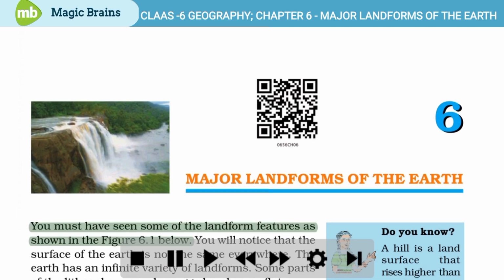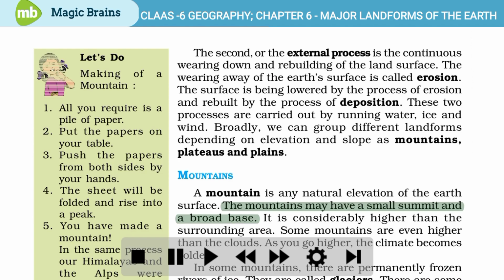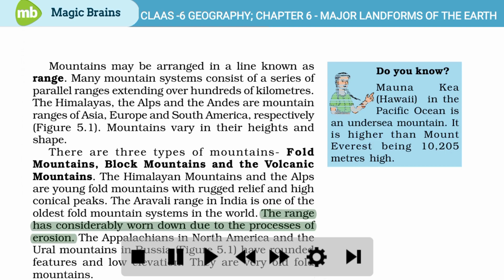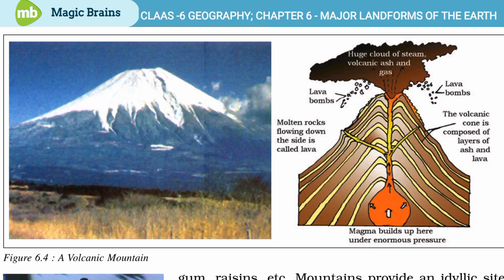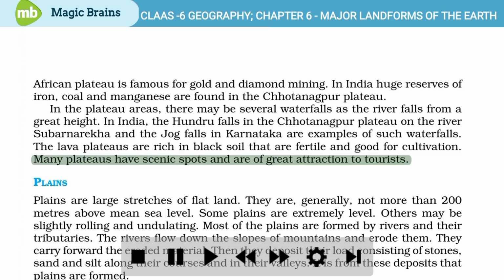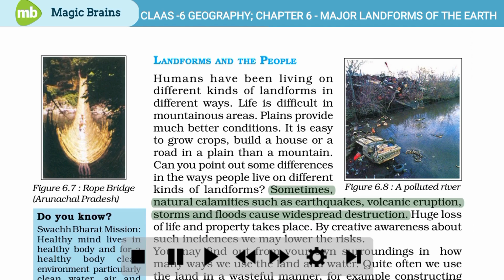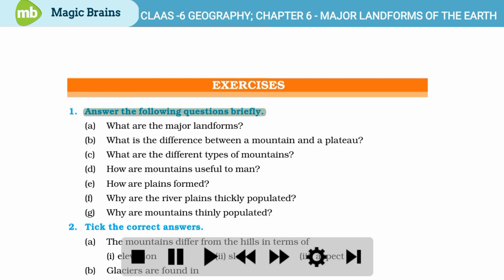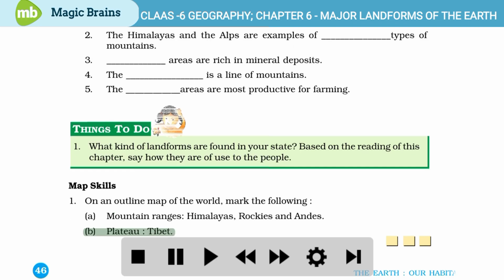Major Landforms Of The Earth Chapter 6 Geography class 6/NCERT ALL CHAPTER VIDEO FOR CLASS 6/NCERT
Chapter 6 - Major Landforms Of The Earth
Subject - Geography
For Class 6
NCERT Book
NCERT ALL CHAPTER VIDEO For Class 6
1 For English speaking 🗣️
🎧 Listening memory